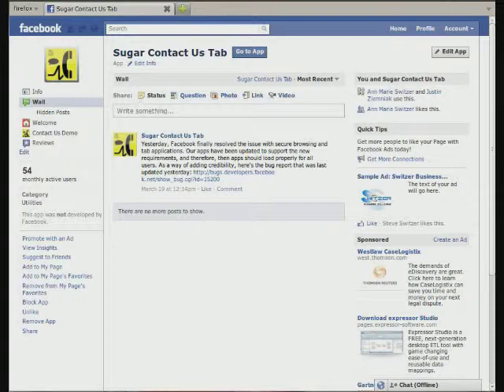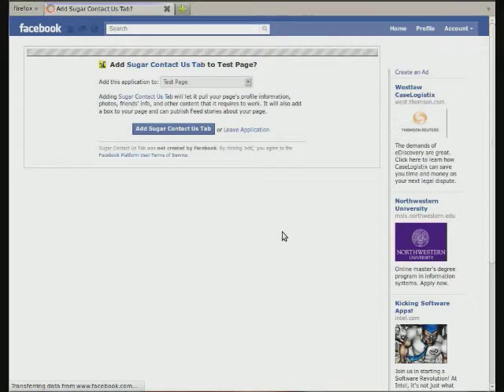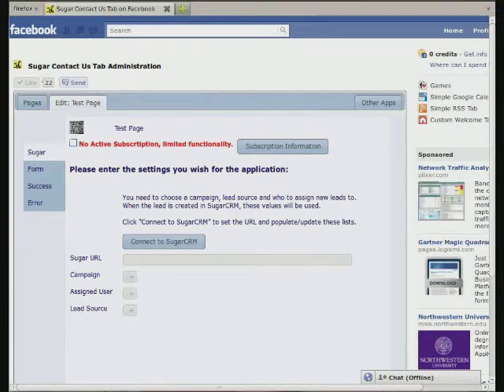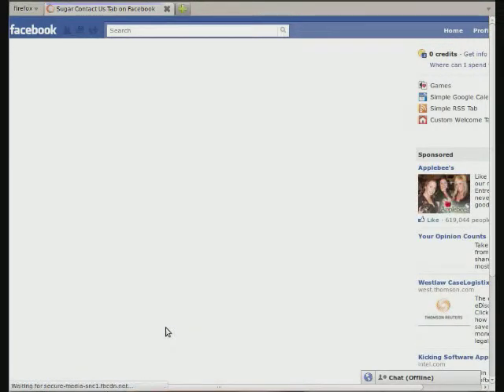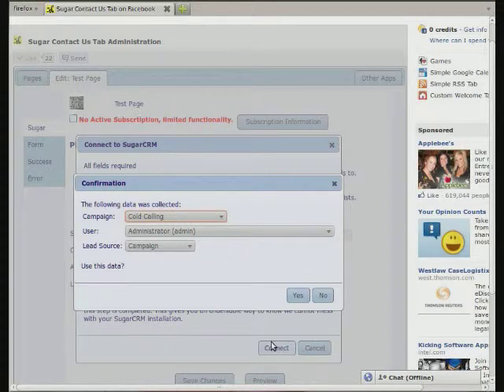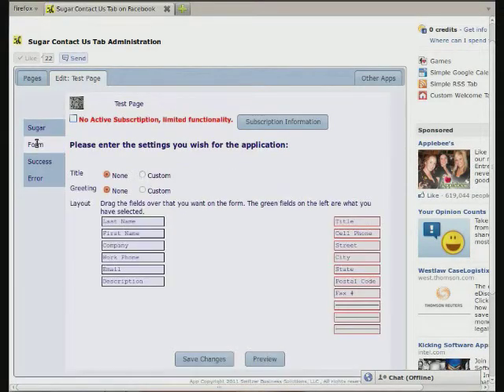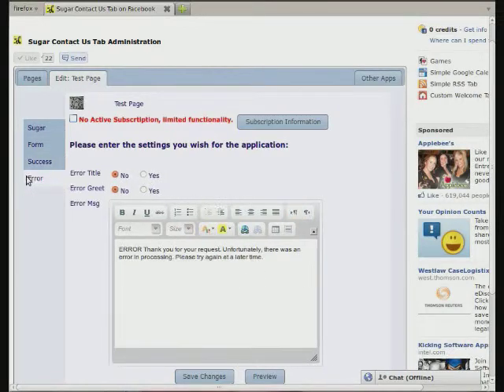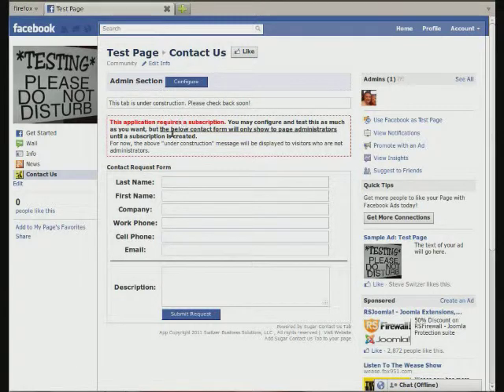Sugar Contact Us Tab Installation